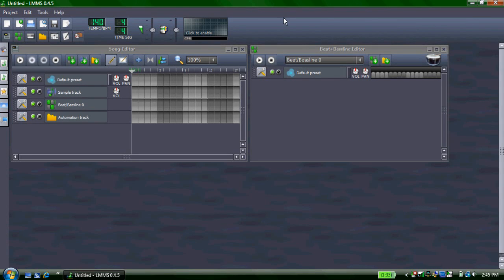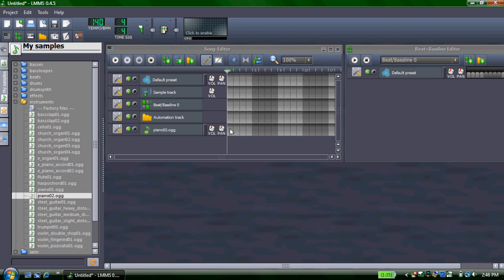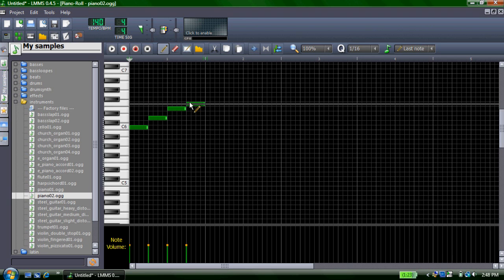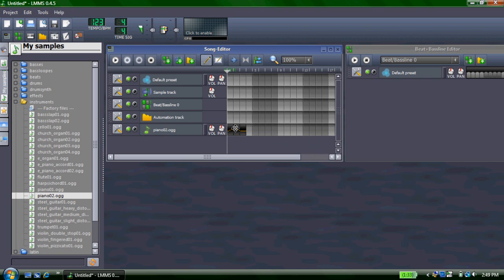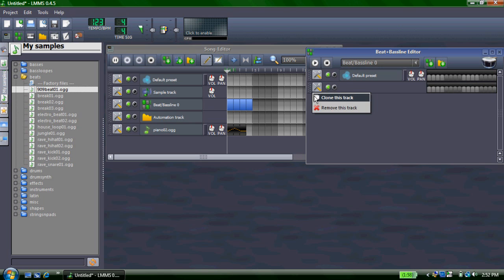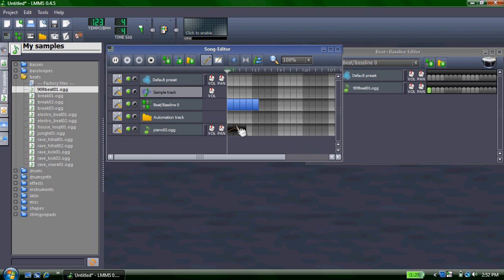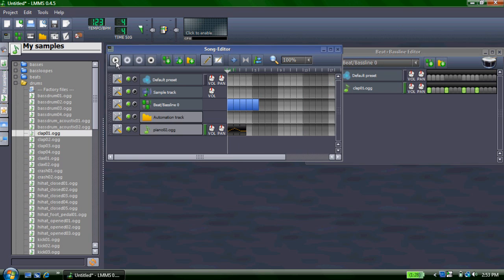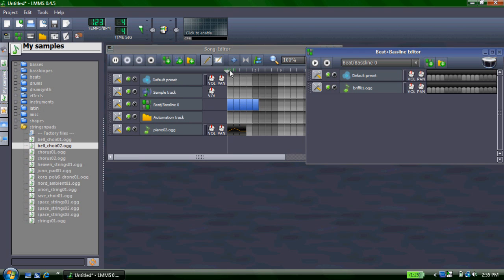Linux MultiMedia Studio (LMMS): How to Use Basic Features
How to use basic features on LMMS.